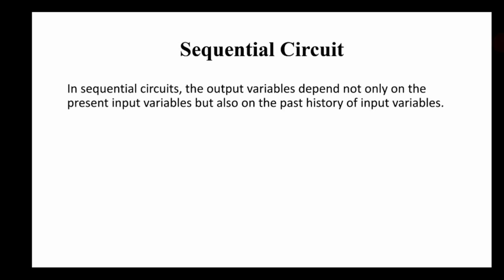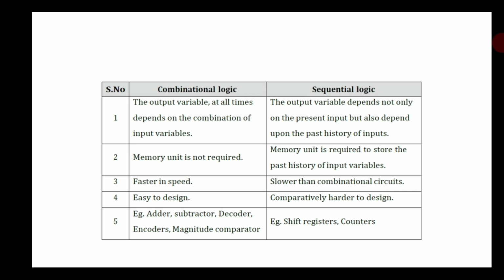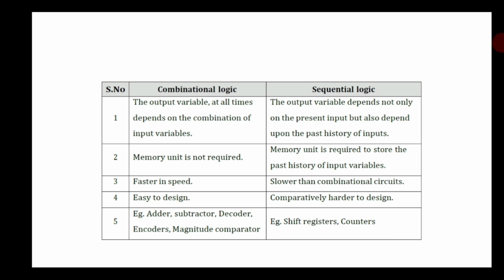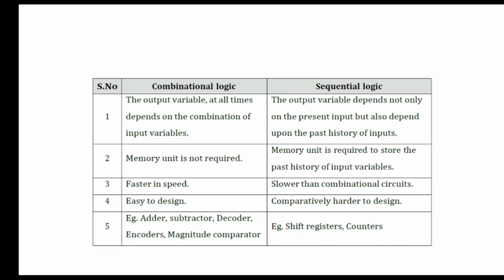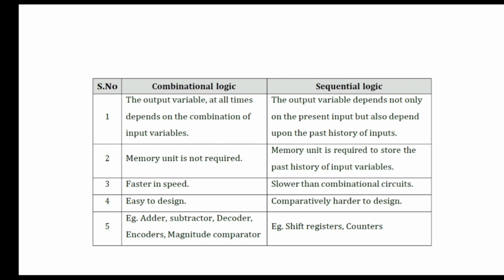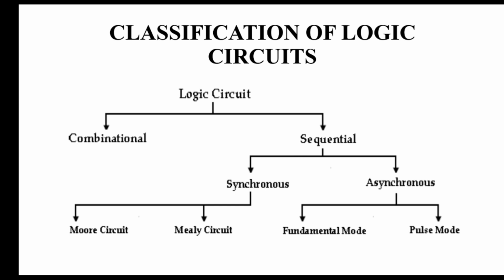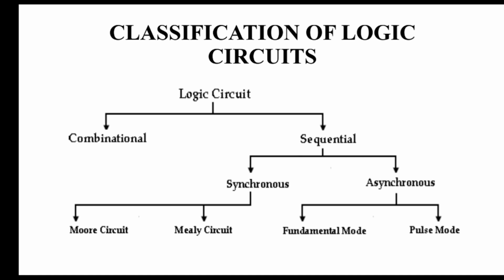sequential logic , Digital Principles and Computer Organization ,Unit 2